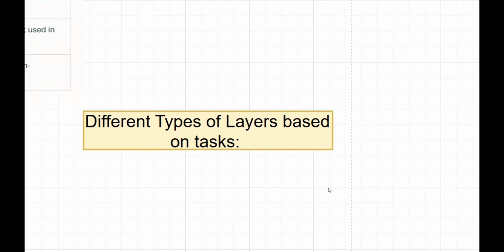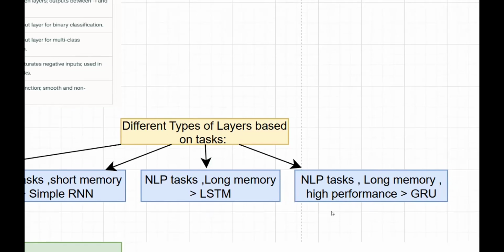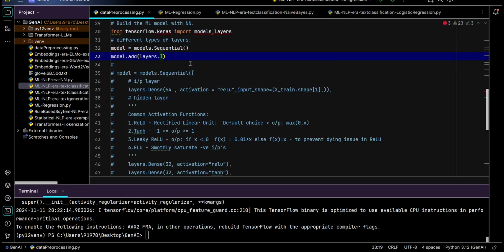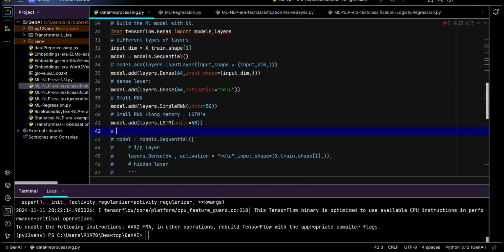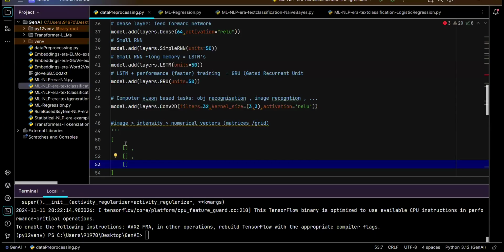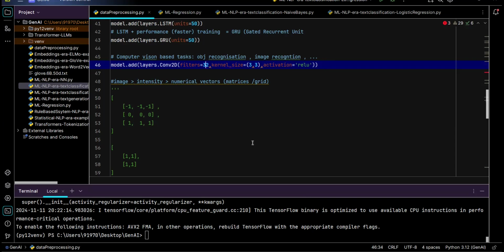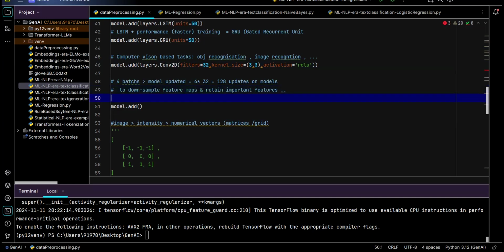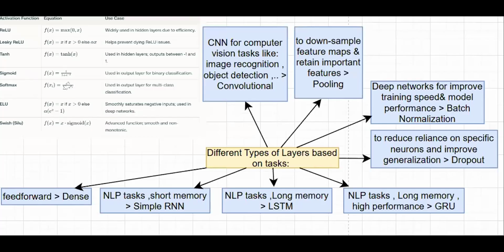Neural Network Layers Explained: From Basics to Advanced for ML Models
Different types of layers used in Neural Networks for ML models
### Playlist Video Title Suggestions:
1. **"Understanding Neural Network Layers: Types and Functions in ML Models"**
2. **"Exploring Layers in Neural Networks: A Deep Dive for Machine Learning"**
3. **"Neural Network Layers Explained: From Basics to Advanced for ML Models"**

### Playlist Description:
In this comprehensive series, we break down the various types of layers used in neural networks for machine learning models, from the basics to more advanced concepts. Each video in the playlist will cover a specific layer type, including dense layers, convolutional layers, recurrent layers, pooling layers, and more. Learn how each layer functions, their roles in model architectures, and their applications across different ML tasks. Whether you’re a beginner or an experienced ML practitioner, this playlist will enhance your understanding of neural networks and their layered structure, helping you to design and optimize your own models effectively.